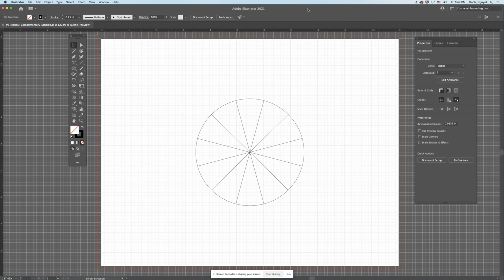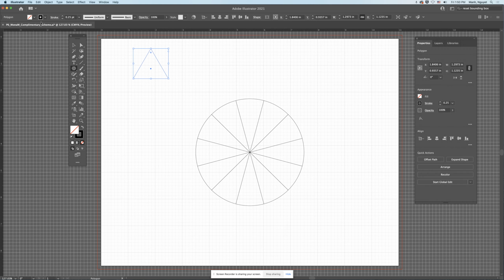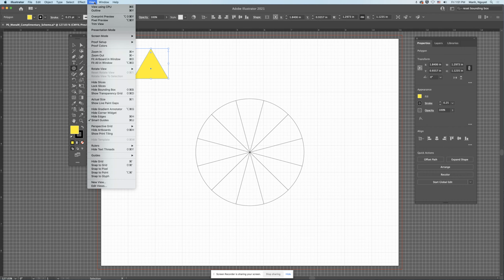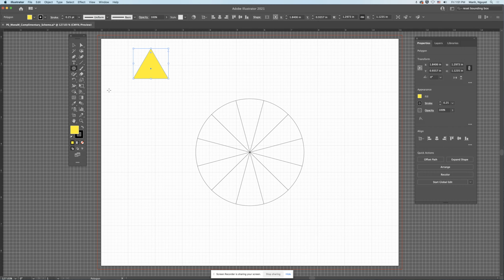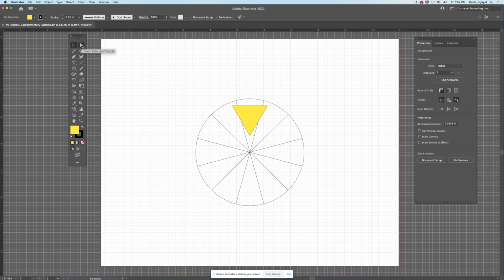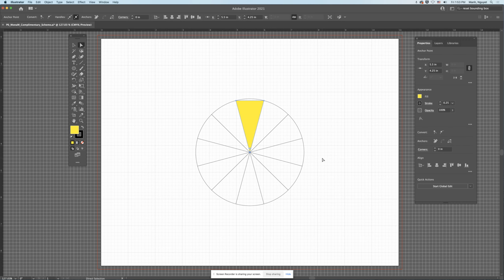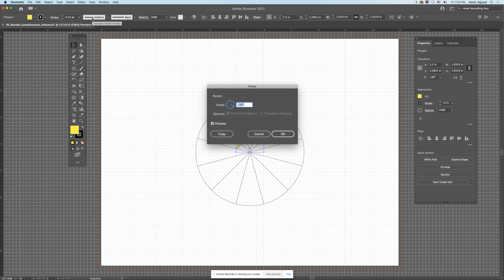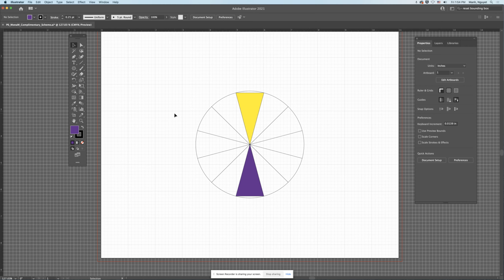01 28 p6 complementary video lecture part3